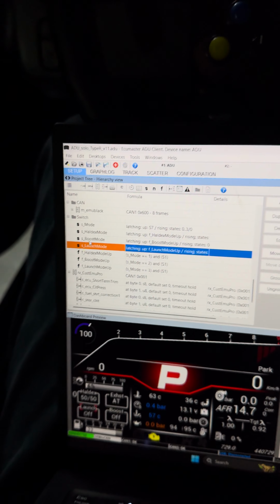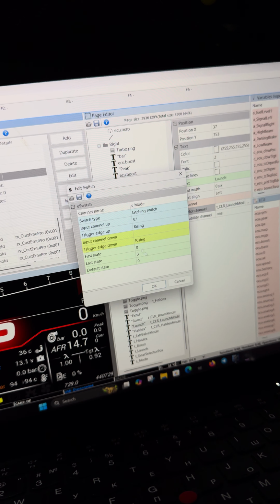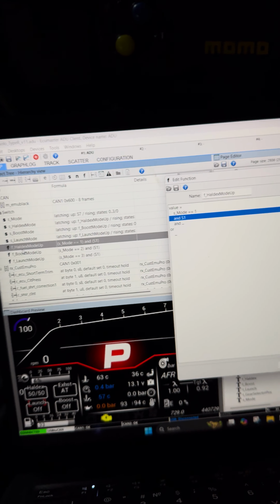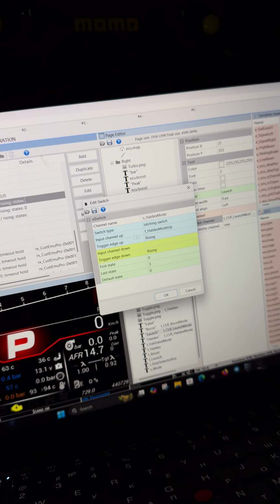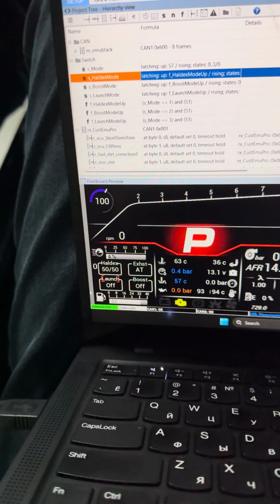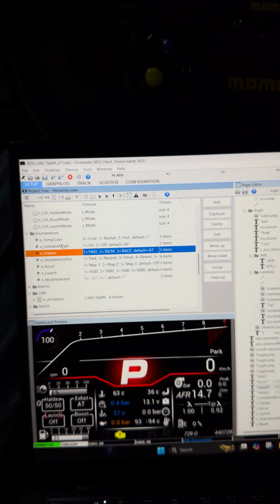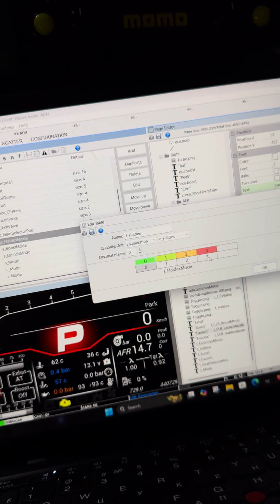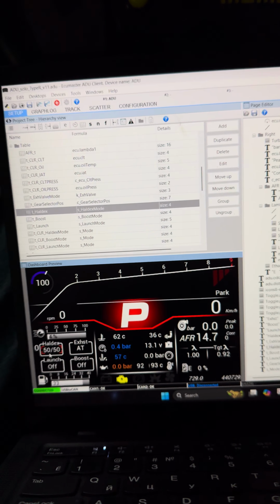Ecumaster ADU - How to create a menu and change some parameters